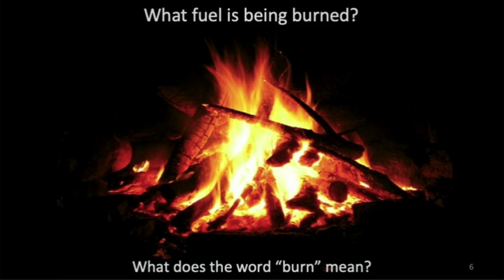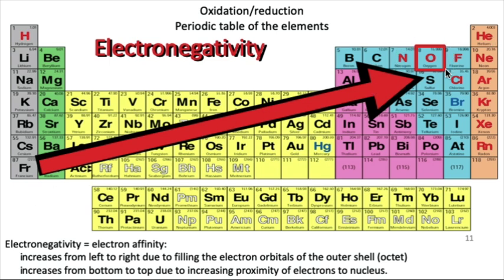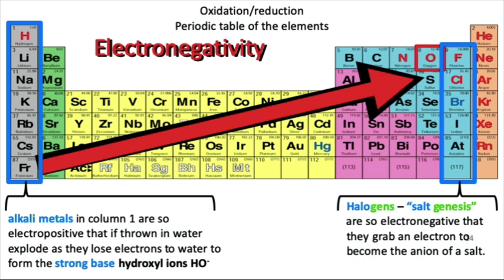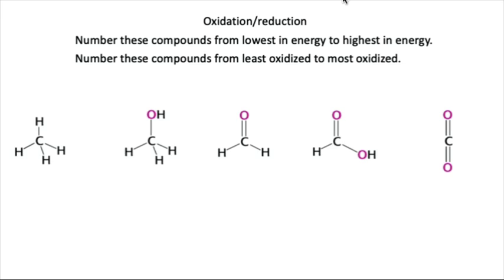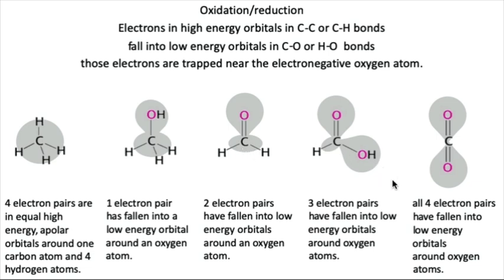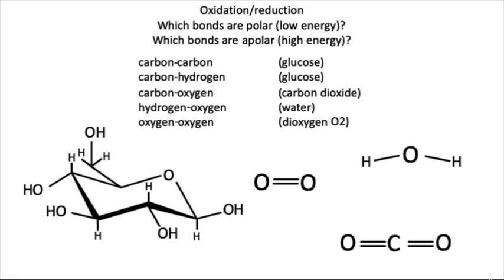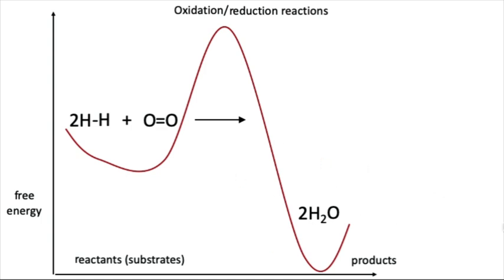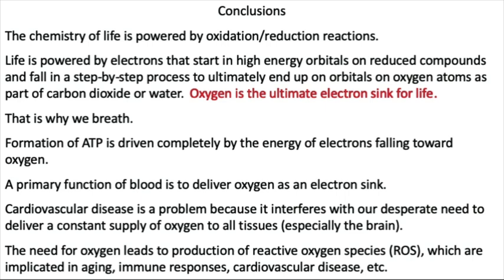Why do we breathe